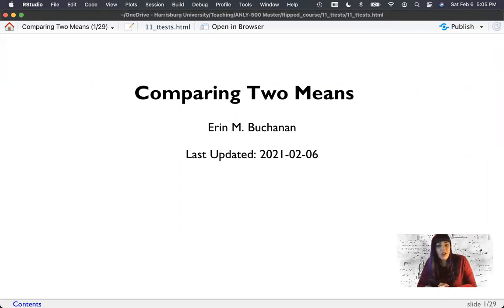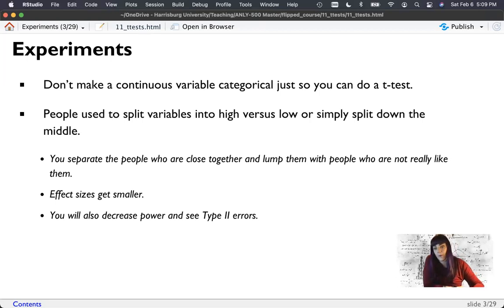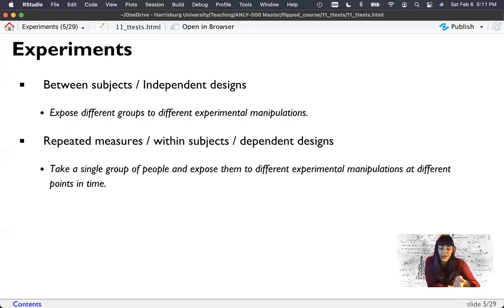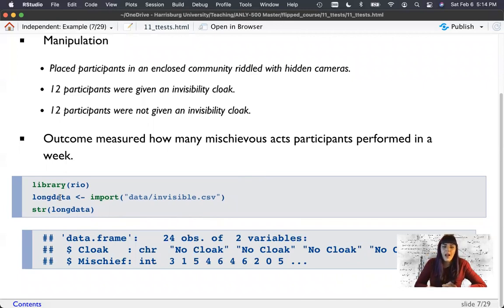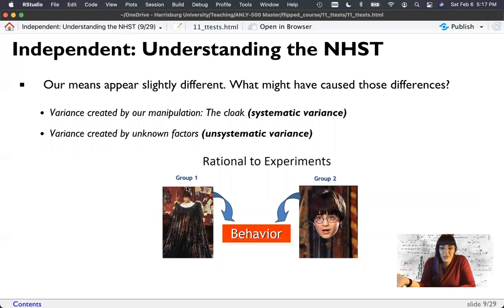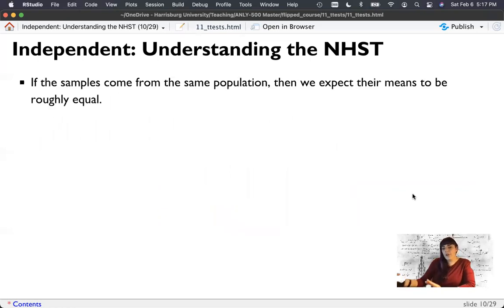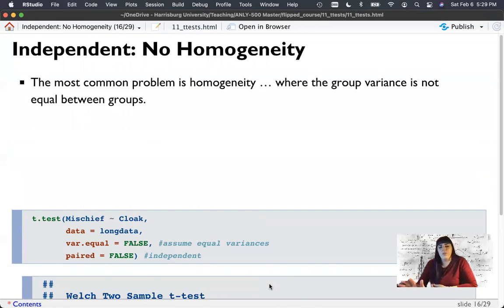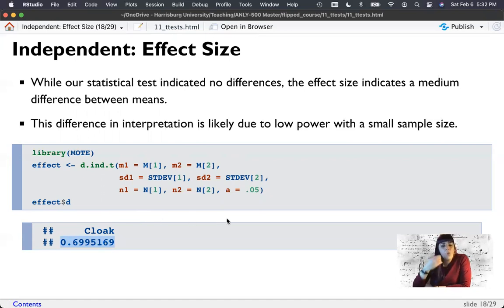R - Independent t-Test (11.1 Flip)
This set of videos covers the t-test comparing independent and dependent t. You will learn about the logic of the t-test, hypothesis testing, effect size, and power!

library(devtools)
install_github(“doomlab/learnSTATS”)